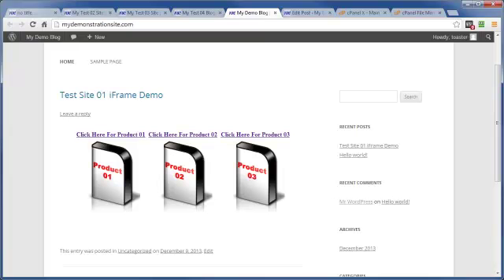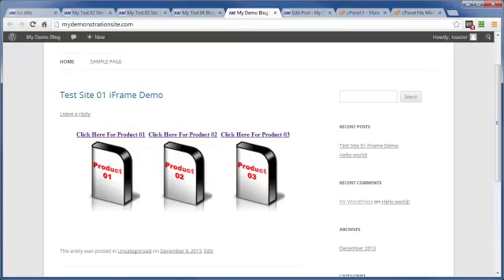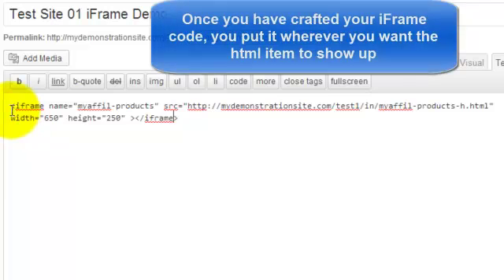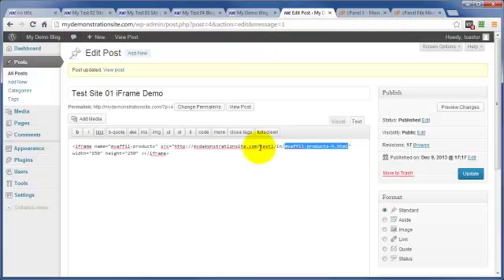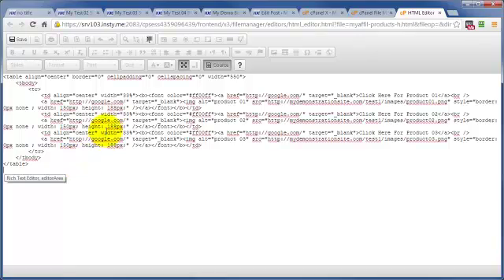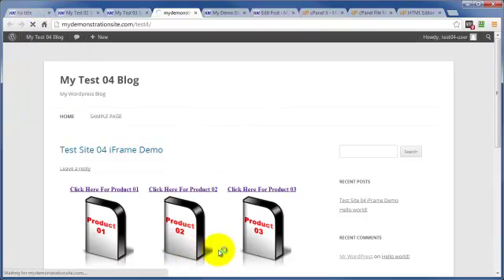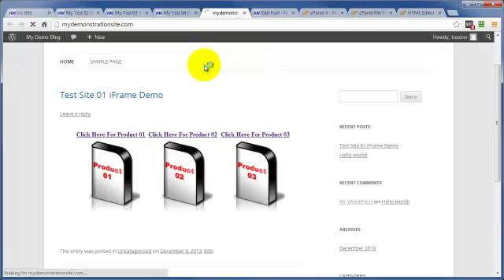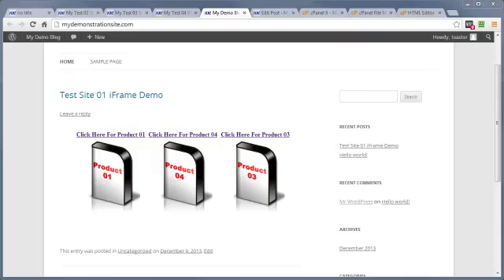Paypal Tutorial - Iframes - Paypal Explained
These videos are created for the novice / newbie who wants to learn the ropes of an online business. The videos are created so they are independent from each other. This means that they do not refer to the other videos in this series and will compliment any related training content you have.